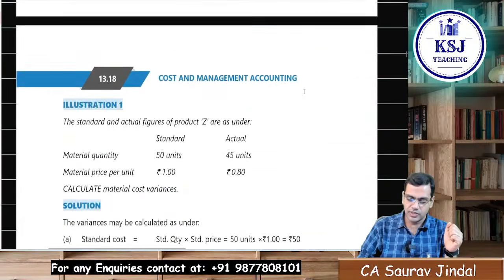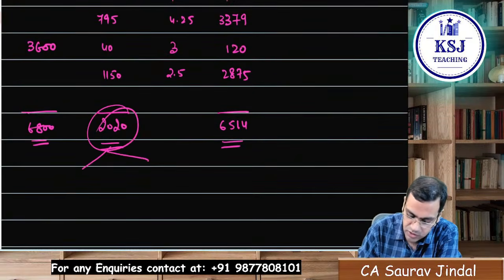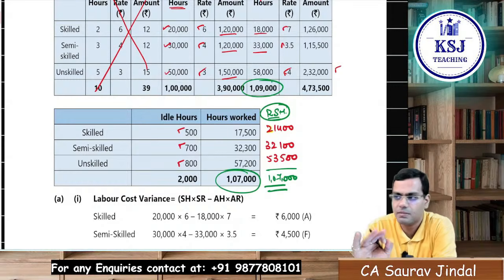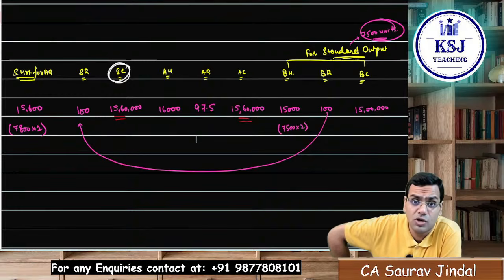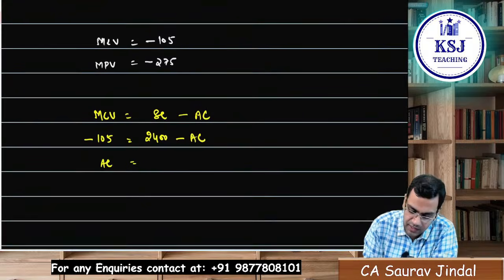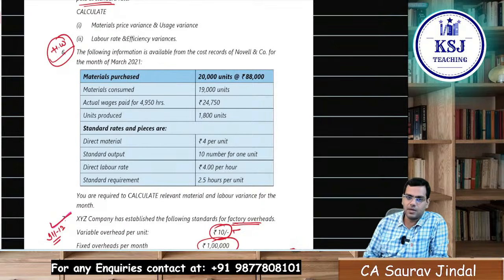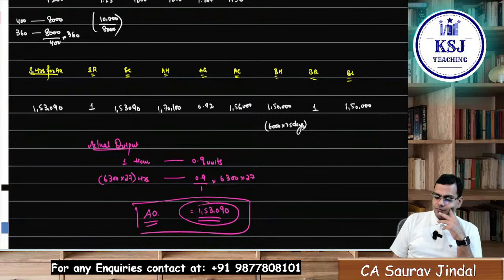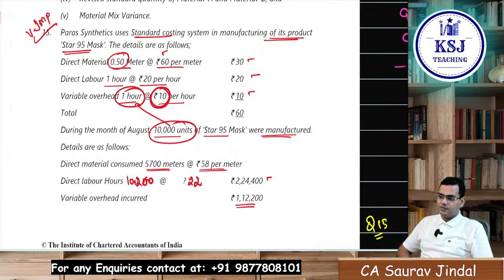Standard Costing in One Shot | CA/CMA Inter Costing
CA/CMA Intermediate Classes of Cost Accounting, Financial Management & Strategic Management by CA Saurav Jindal..!!
Classes are available in Complete English as well as Hindi-English Mix Language..!!